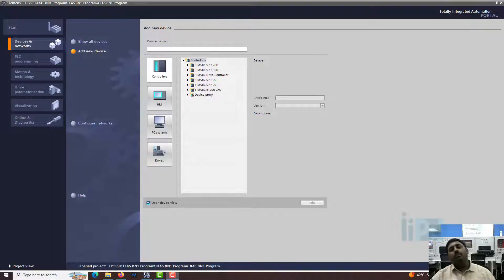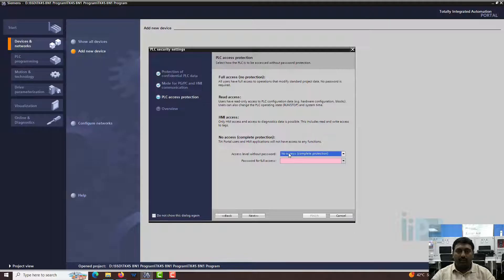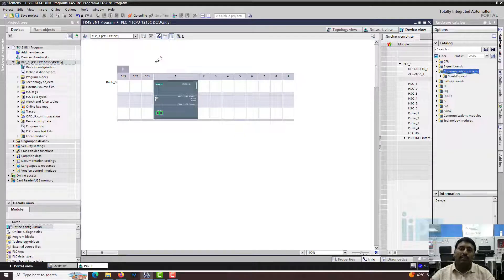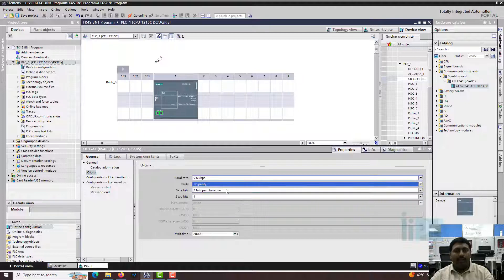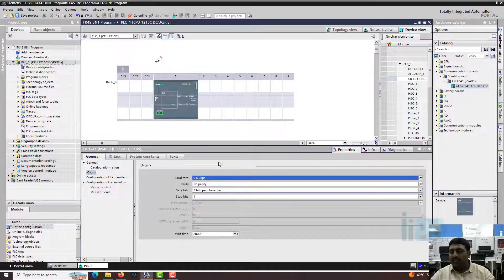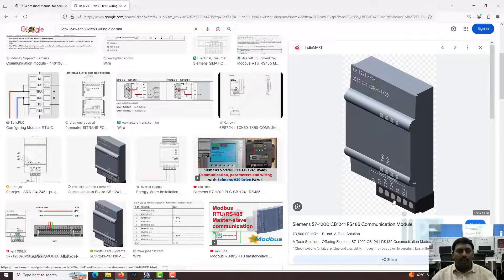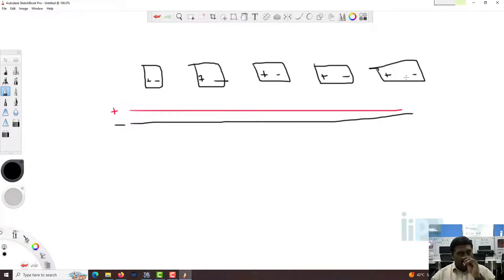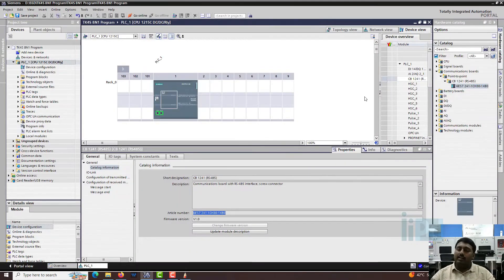Siemens S7-1200 PLC: How to Configure CB1241 - RS485 Module | Step-by-Step Guide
Learn how to configure the Siemens S7-1200 PLC with the CB1241 RS485 communication module in this step-by-step tutorial (Part 1/5).